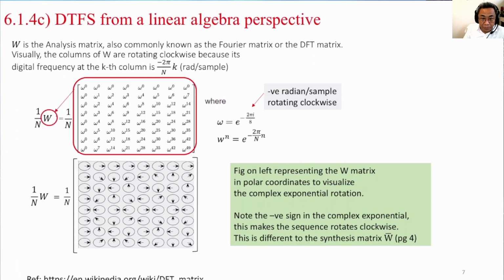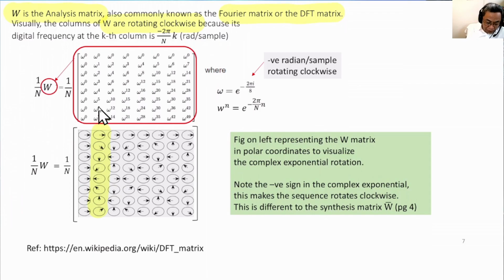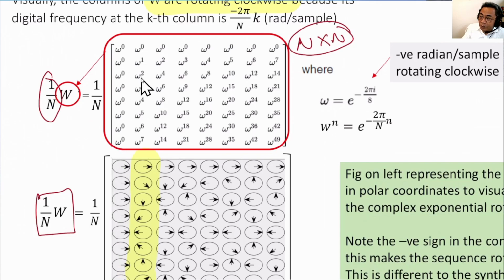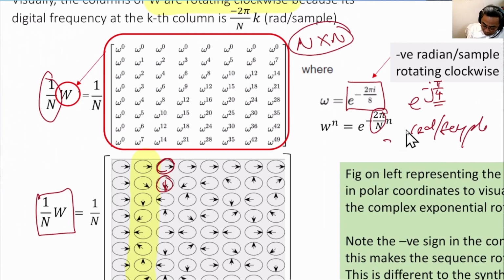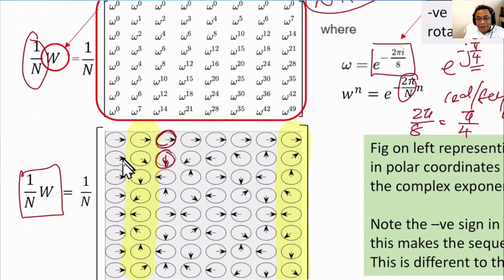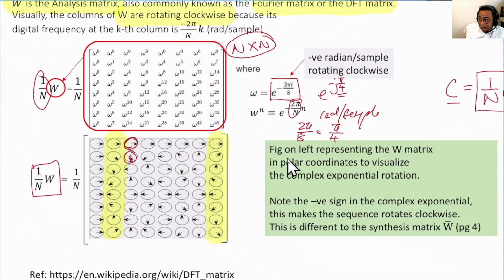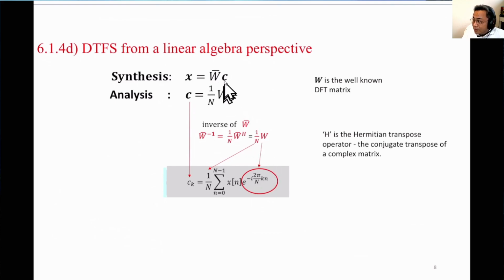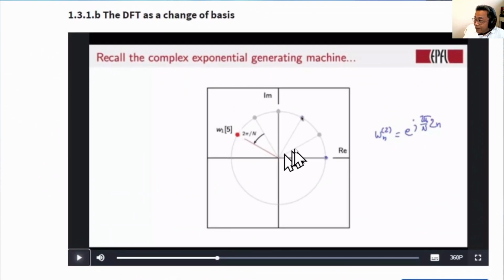DTFT 6.1.4 pg7~9